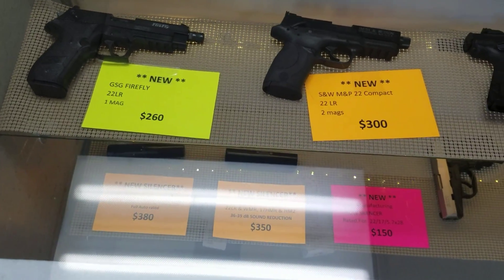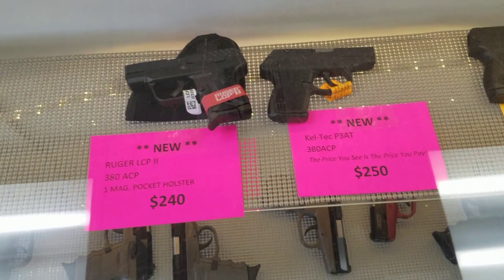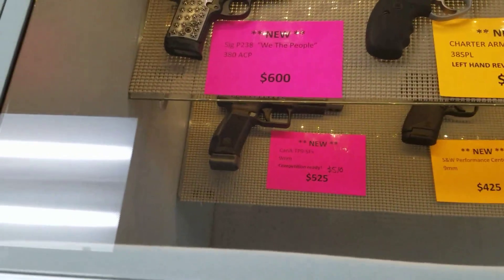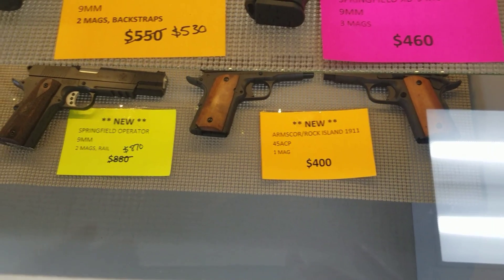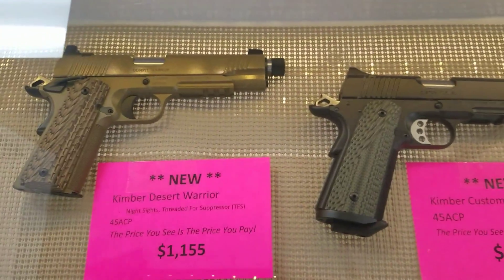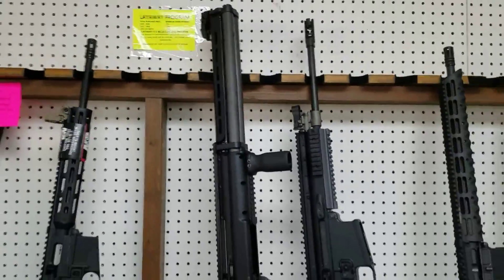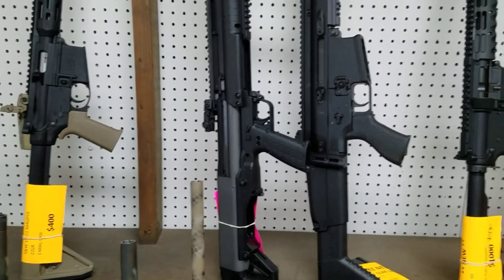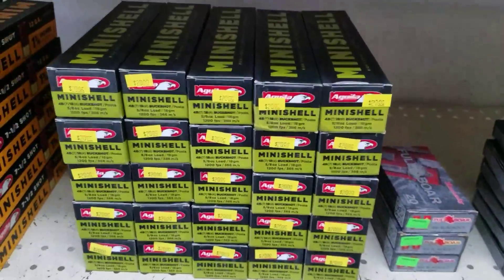New stock in. New ksg 25 and mini shells..